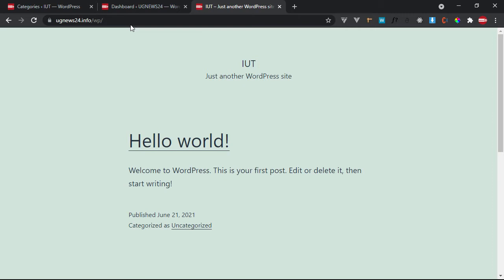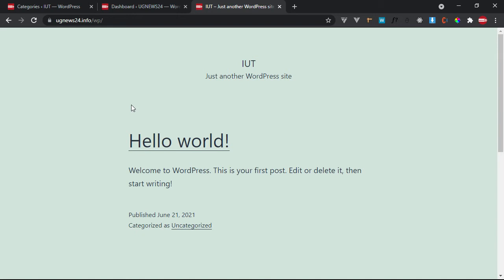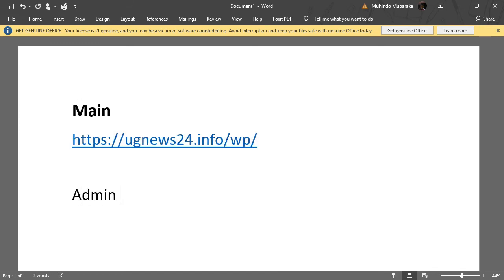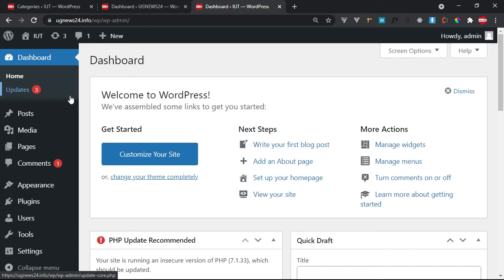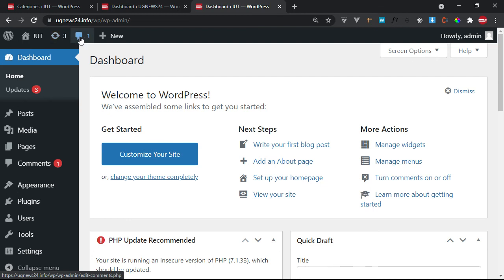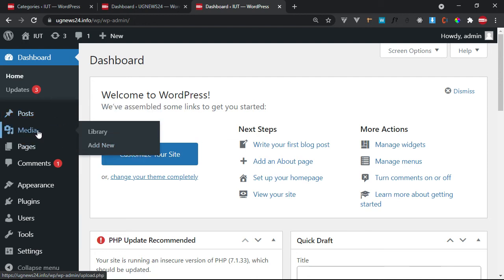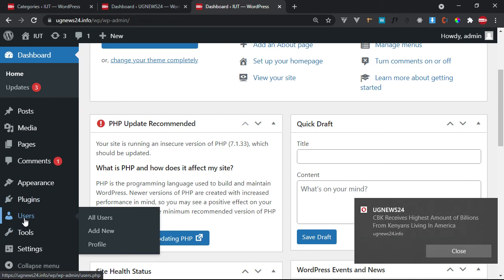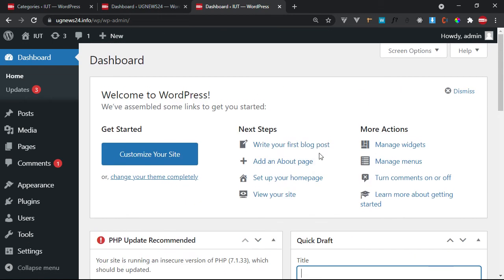DAY 1. Introduction to WordPress - How to Manage WordPress Website - 2021 Tutorial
In this video, I will train you how to manage wordpress website from scratch.

Wodpress is a most popular content management system (CMS) that we use to create websites on interment.